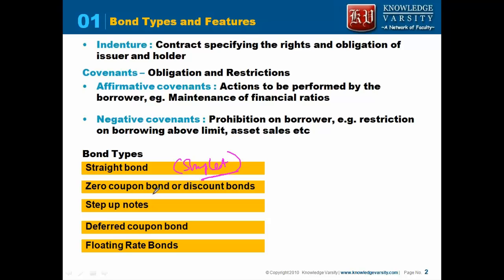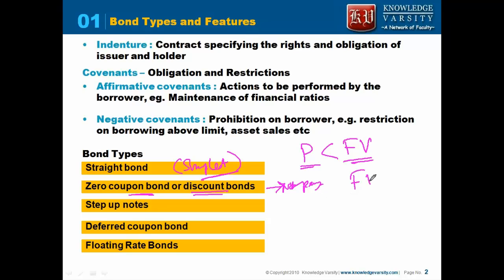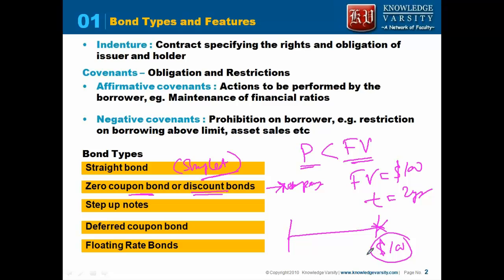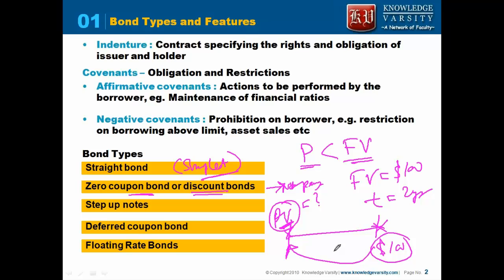03 Discount Bonds